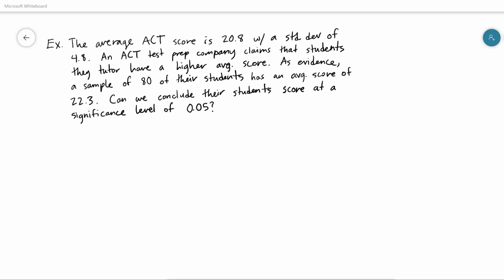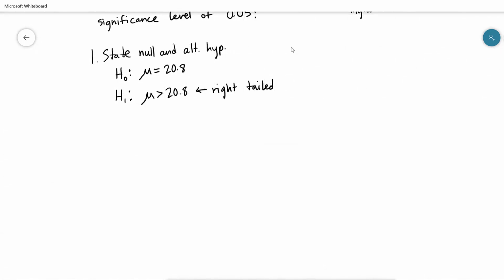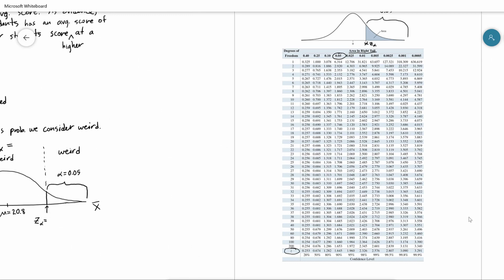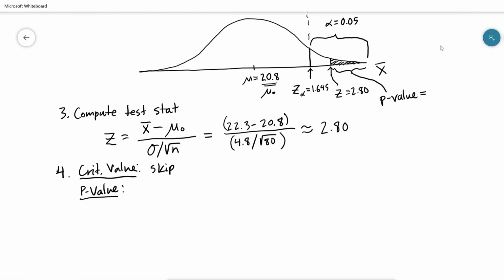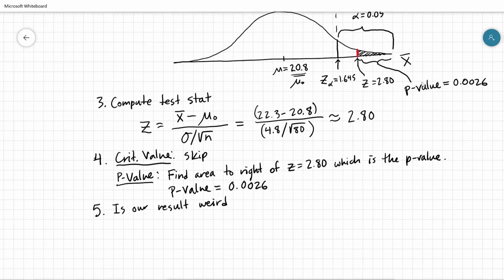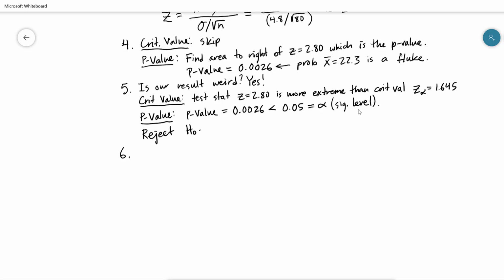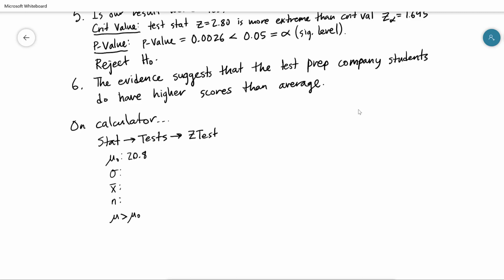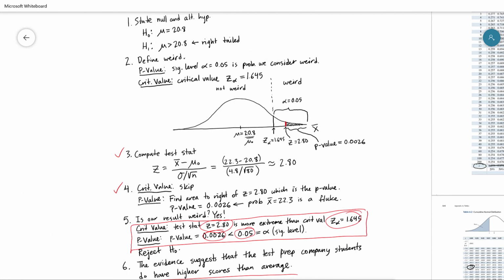Example of a Hypothesis Test for the Population Mean (Sigma Known)